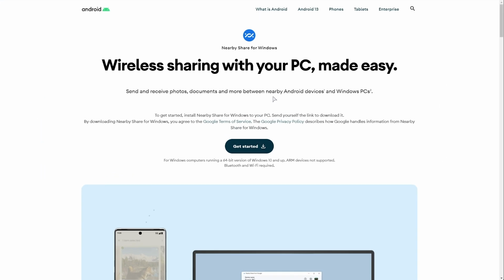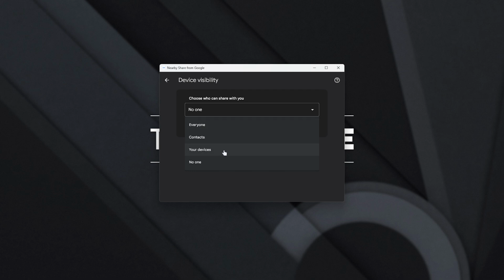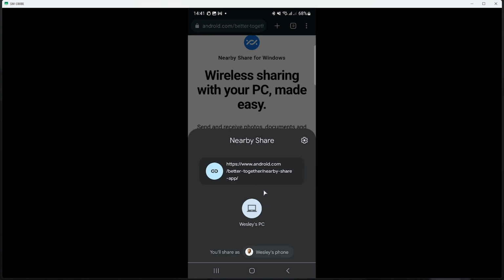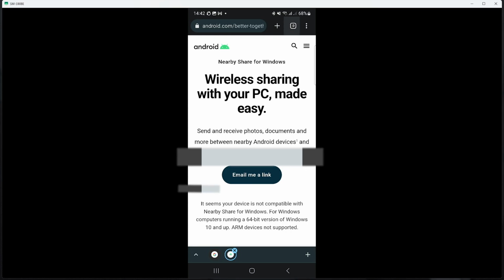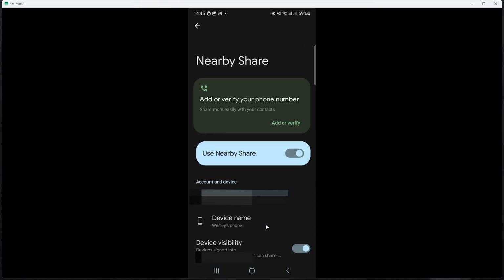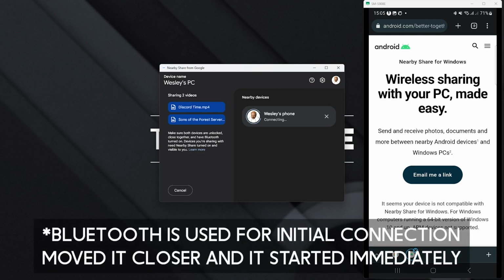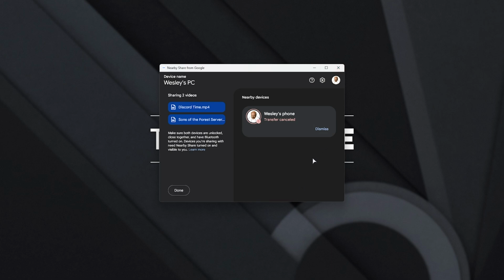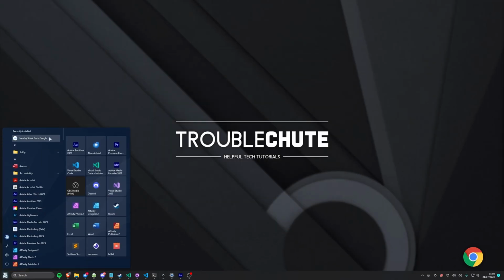AirDrop for Android! Nearby Share | Share Phone to Phone And PC!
AirDrop is a powerful feature of iPhone/iMac and other devices... Android has needed something this powerful, and we've finally got it! Google's Nearby Share. AirDrop/Share links, videos, images, files, folders and more between phones and computers! This is seriously powerful and built-in for new Android updates!

VERY recently support for Windows was added, so hence this guide!

Timestamps:
0:00 - Explanation
0:30 - Update your phone
0:40 - Install Nearby Share on Windows
1:55 - Airdrop from Android to Windows (Nearby Share)
2:50 - Enable Recieve Airdrops (Nearby Share) on Android
4:00 - Airdrop from Windows to Android (Nearby Share)
4:20 - Speed with large files (impressive!)
5:20 - Disable Nearby Share on Windows